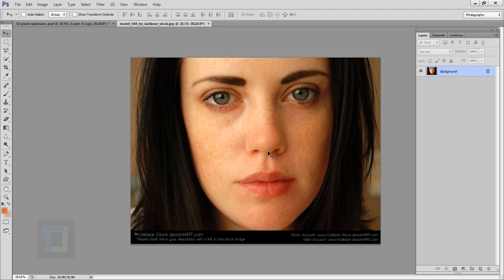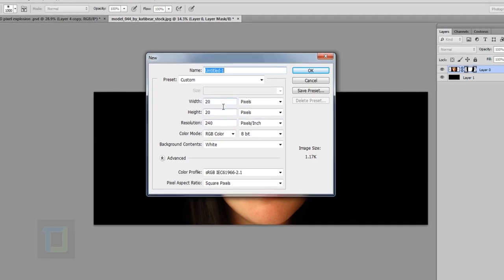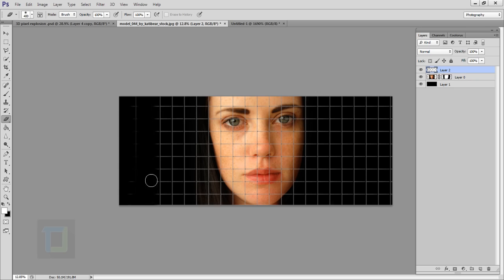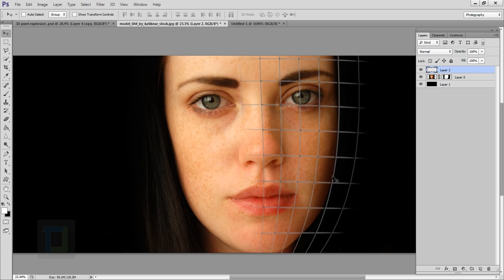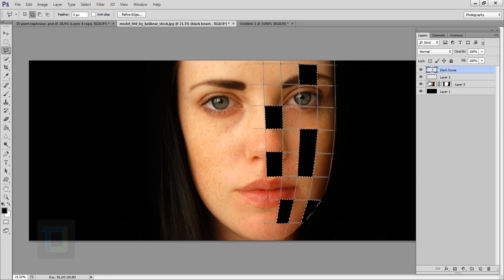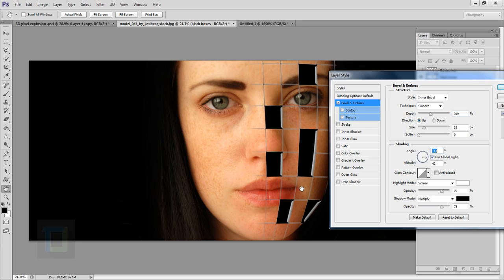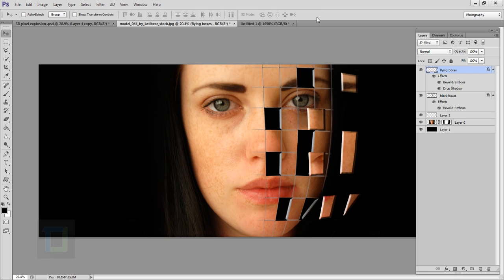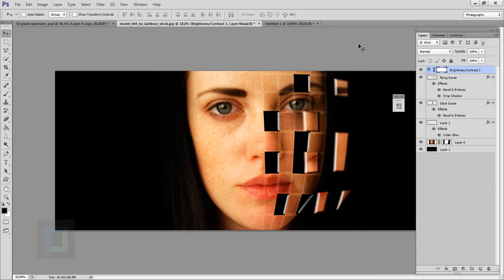3D_pixel_explosion_photo_effect___photoshop_tutorial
3D_pixel_explosion_photo_effect___photoshop_tutorial , this is funny and tutoral video channel .photoshop_tutorial.